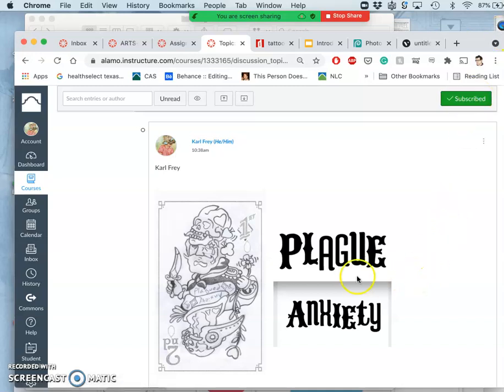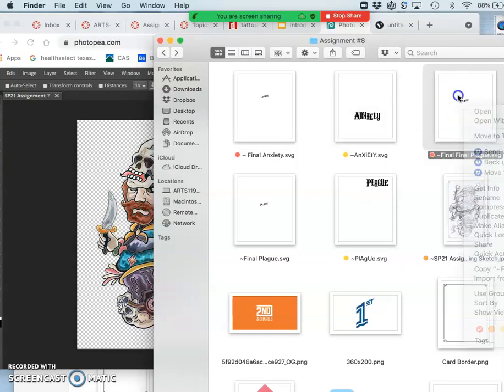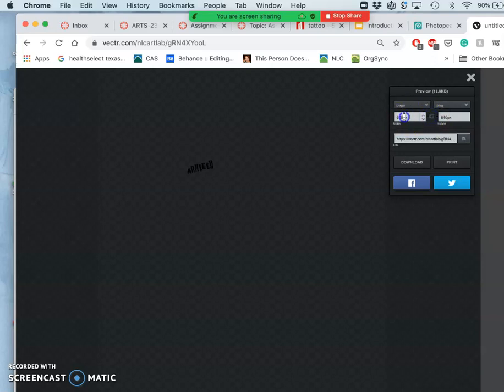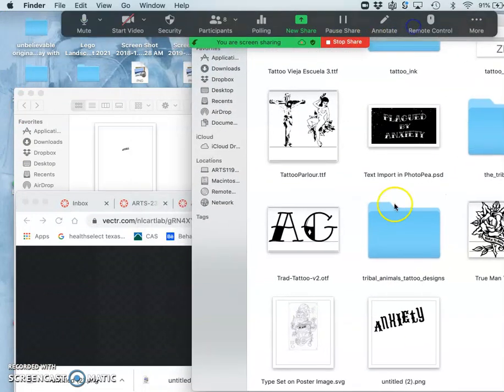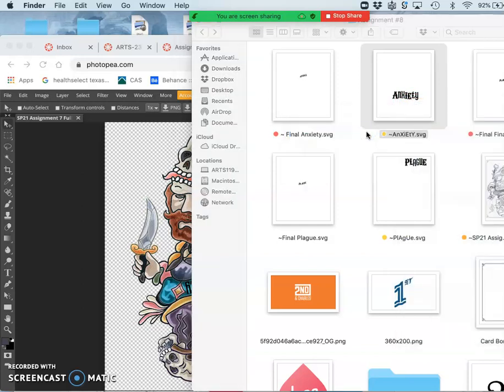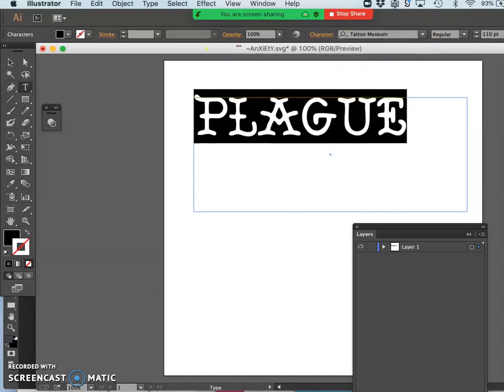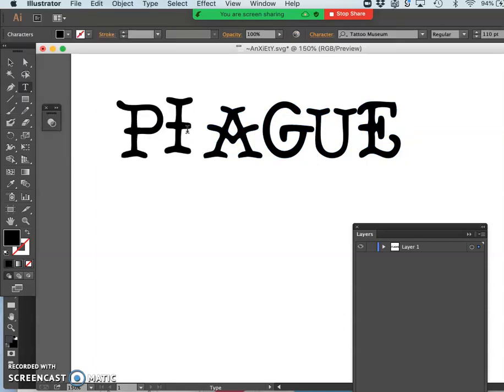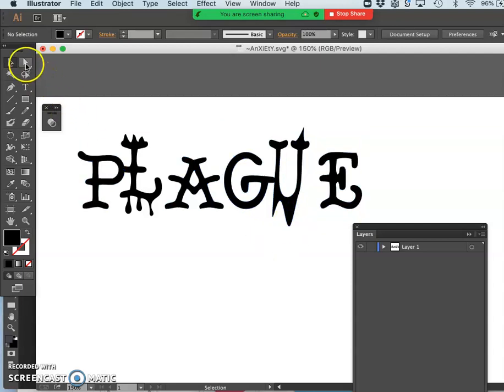6 Modifying and Augmenting Type in Adobe Illustrator